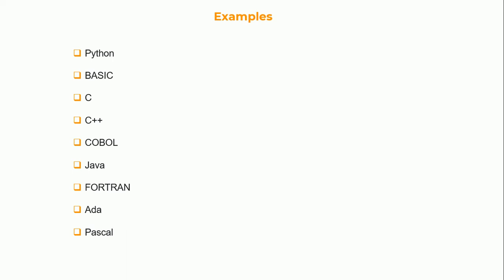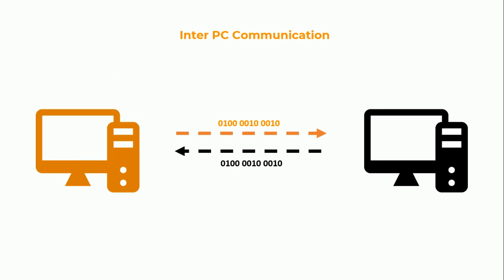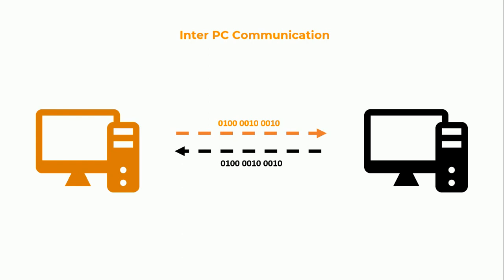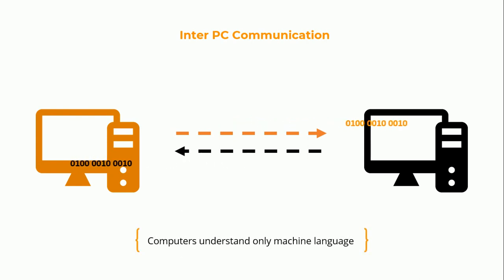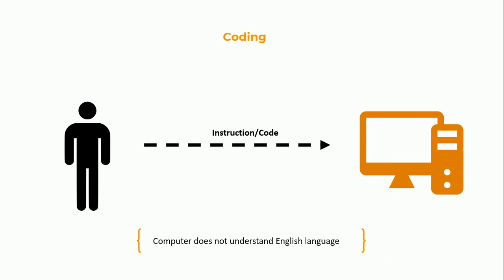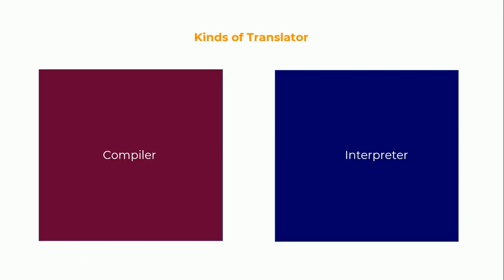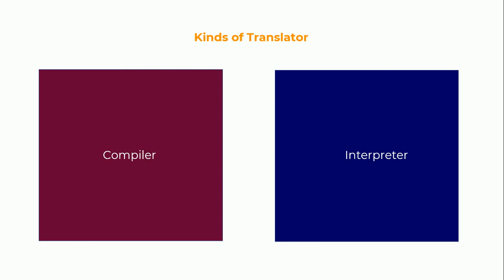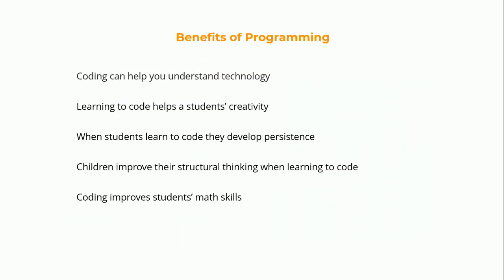1. Getting Started: Learn to Program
This video introduces to a complete beginner right way to learn about program.

It is the first of the Code Den Series